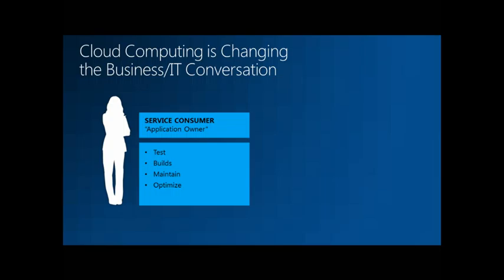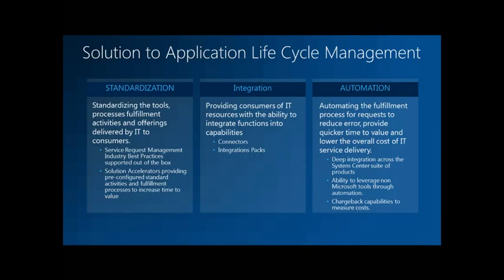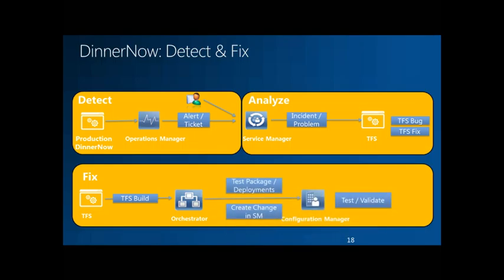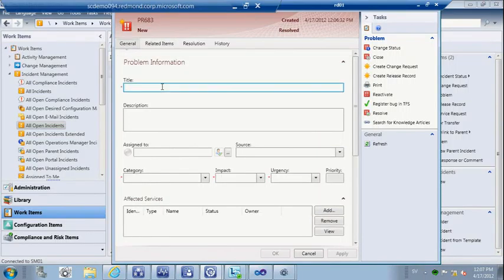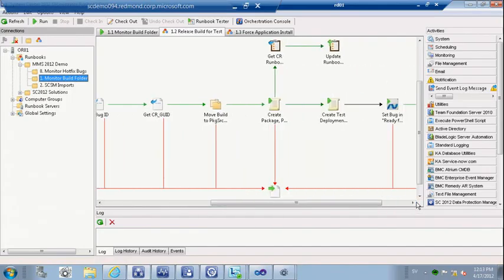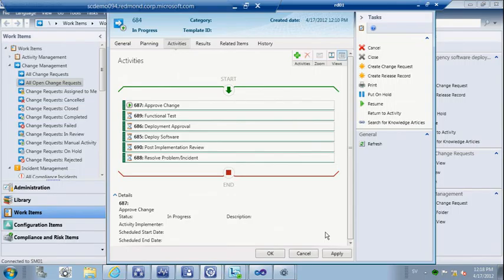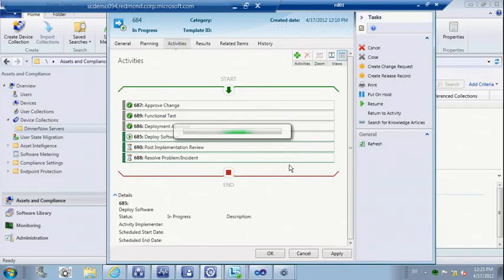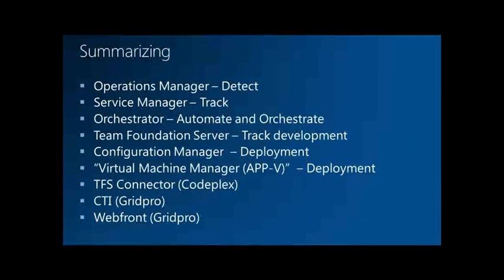MMS 2012 Application Lifecycle Management with System Center 2012